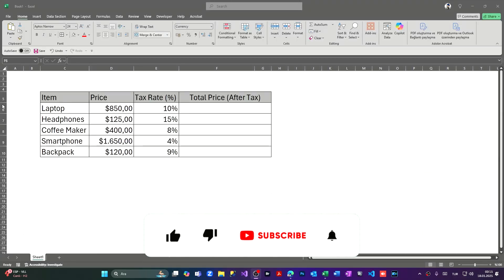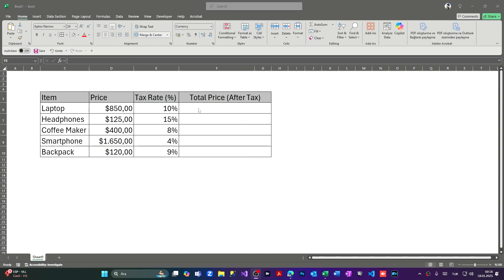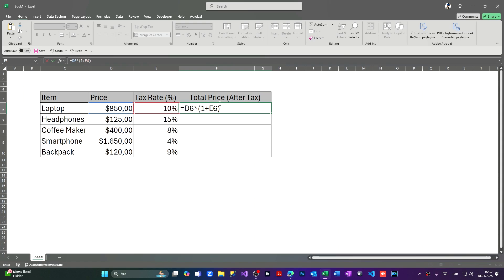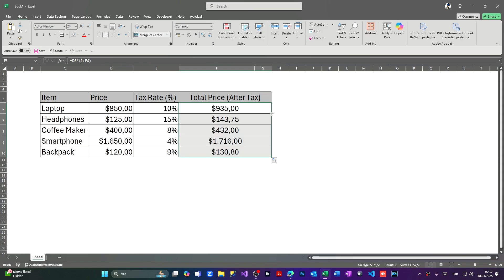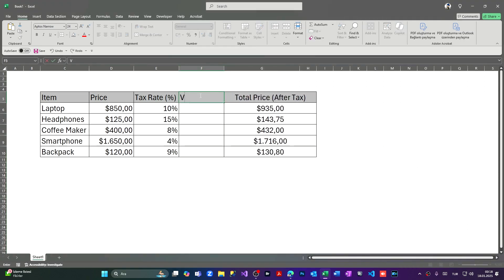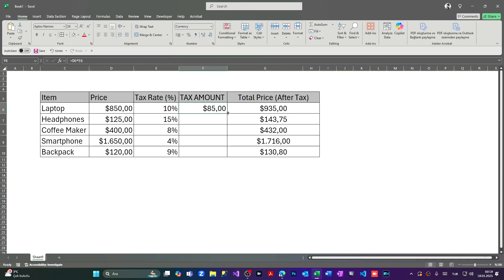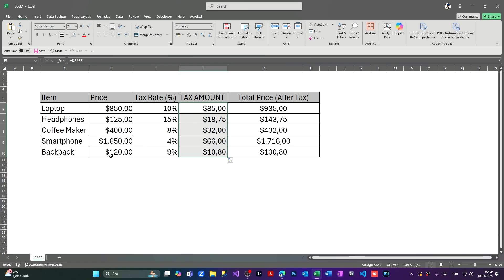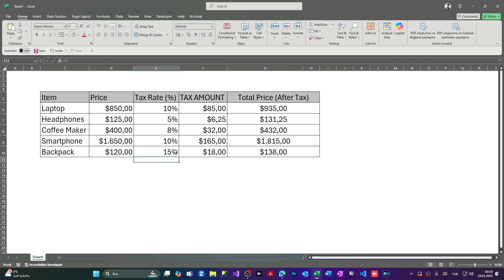how to calculate VAT in Excel